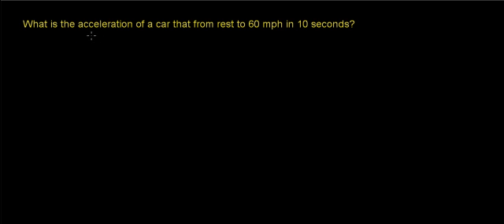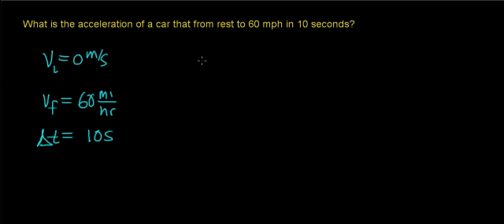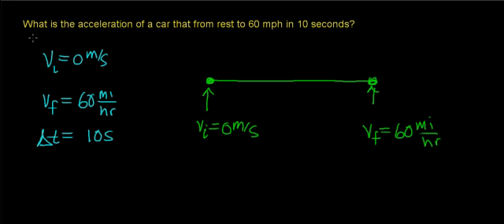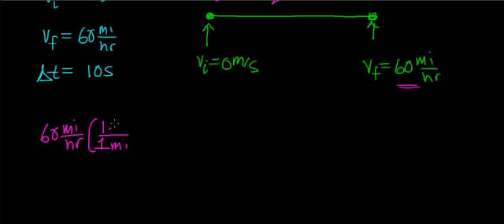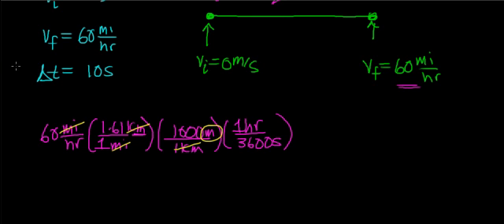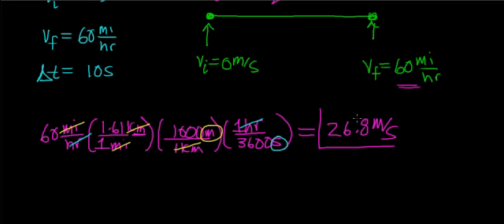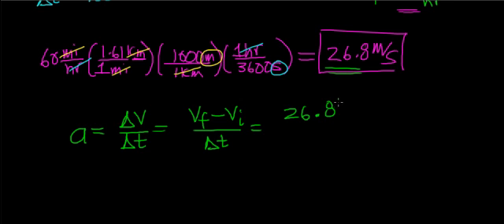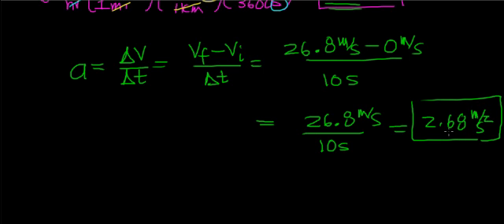0 to 60 mph in 10 seconds basic acceleration problem